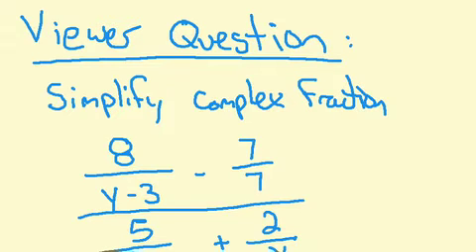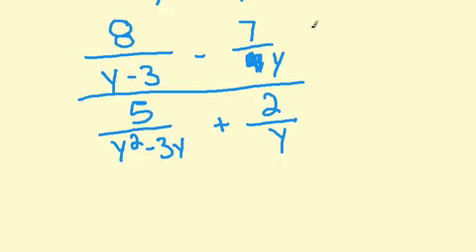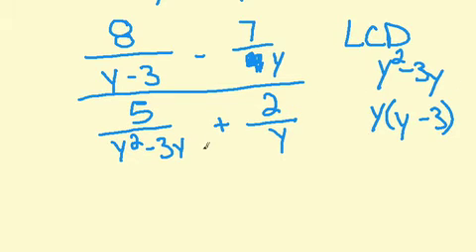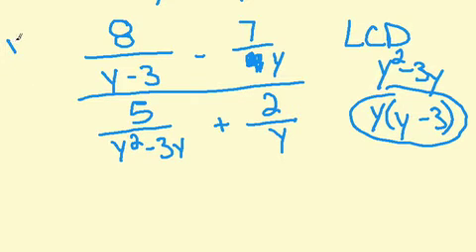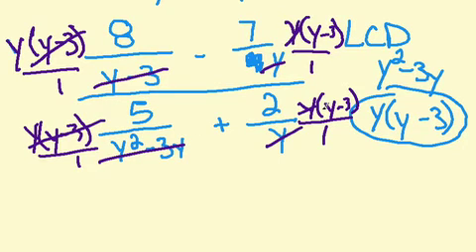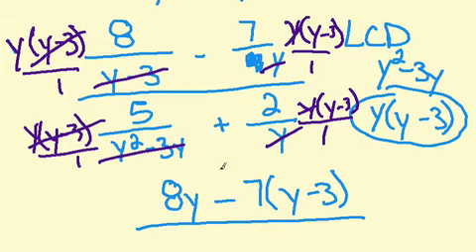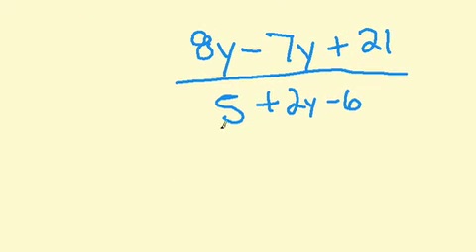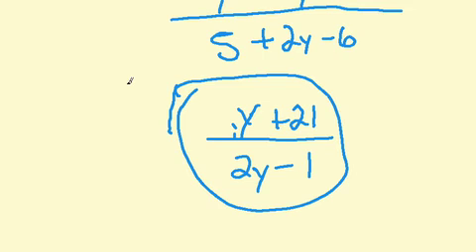Complex Rational Expression Question with Factoring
Kambrie asks how to simplify a complex rational expression that has a factorable denominator. Go ahead and factor what you can and then the lowest common denominator (LCD) will become quite obvious.